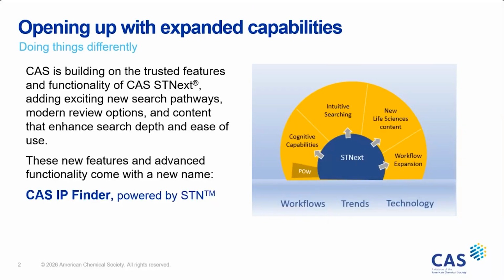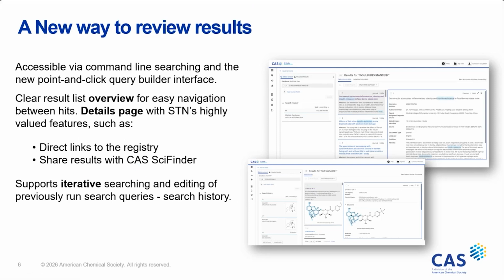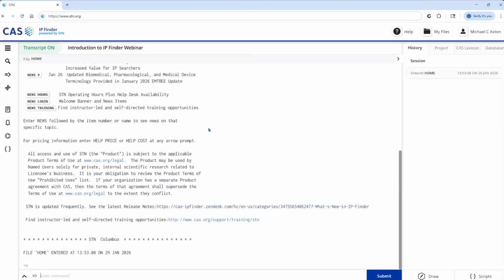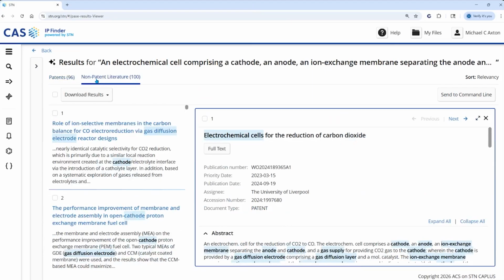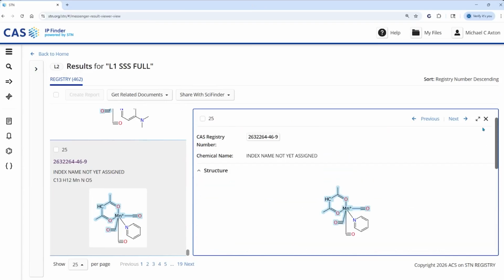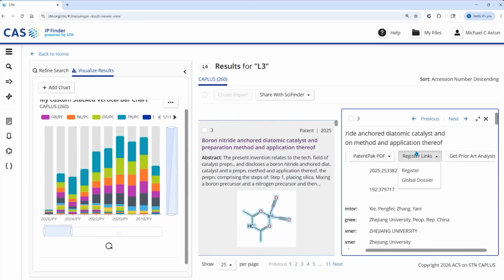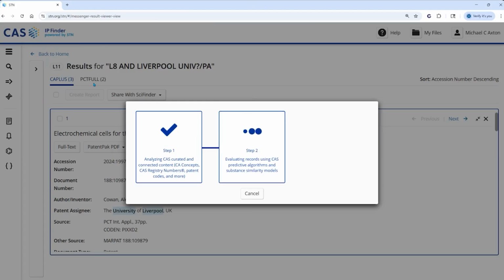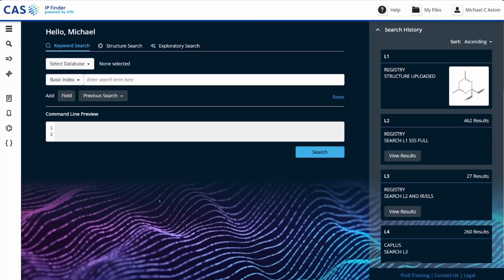Mastering CAS IP Finder, powered by STN: Full Walk‑Through + AI Search Demo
Welcome to the second of our "Introduction to CAS IP Finder, powered by STN™" webinars.

In this session, we explore the newest capabilities of CAS IP Finder, the next evolution of the STNext® platform. Join us for a guided overview of new features—including the AI‑enhanced Exploratory Search, point‑and‑click Query Builder, graphical structure searching, interactive Results Viewer, and powerful new visualization tools.

We’ll also highlight newly released CAS content collections, such as:

• CAS BioActivity Database
• CAS Sequences Collection
• CAS Formulations Database

Then we move into an extended live demonstration, showing how to navigate CAS IP Finder, run advanced searches, filter results, explore documents, visualize datasets, and integrate search results with SciFinder.

00:00 Welcome & Overview
00:41 Evolution to CAS IP Finder
03:11 New User Interface Features
05:01 Exploratory Search Deep Dive
10:02 Visualization & Analysis Tools
12:09 New CAS Databases
17:00 Live Demo: Navigation & Settings
19:26 Structure & Keyword Query Builder
37:06 Document Review & Visual Tools
49:21 Prior Art Analysis & Closing Remarks

Whether you’re new to STN or a long‑time command‑line user, this session provides a clear, practical tour of everything new in CAS IP Finder.